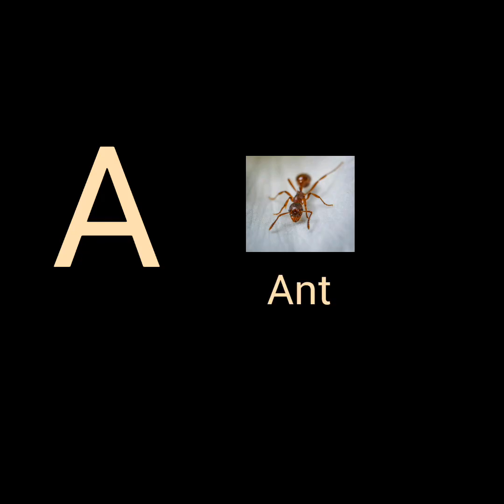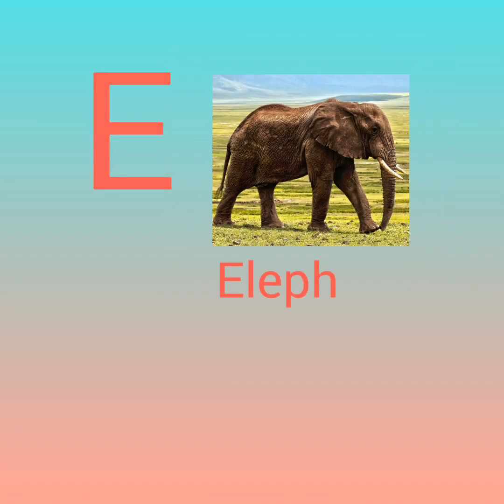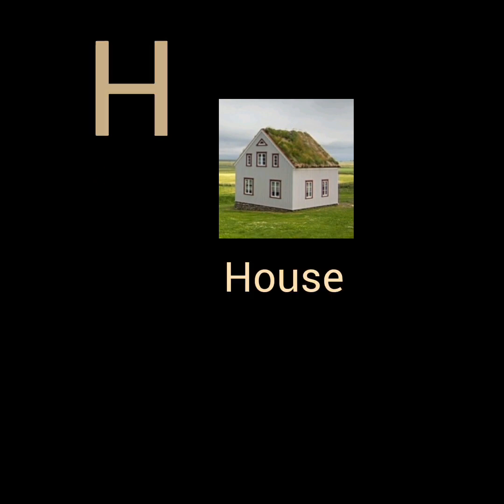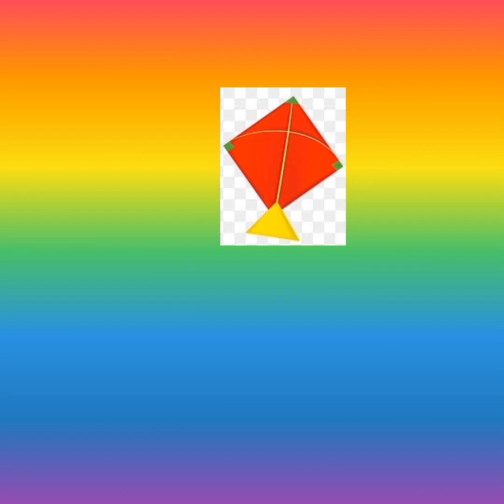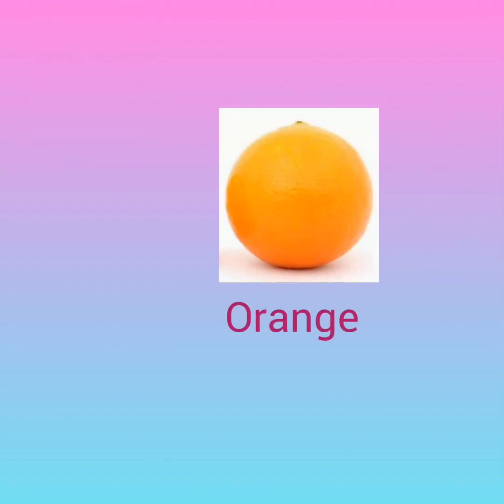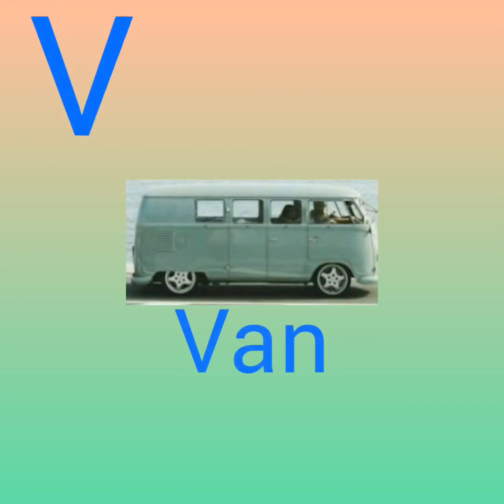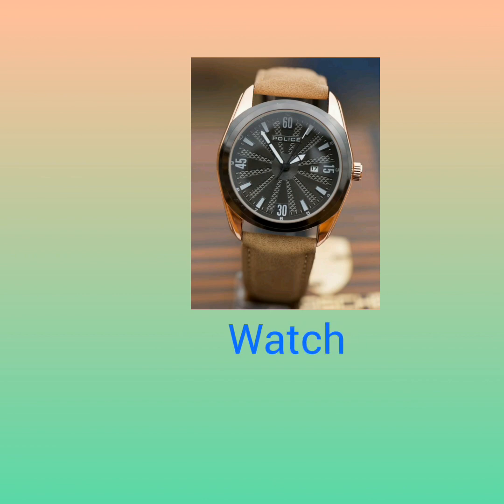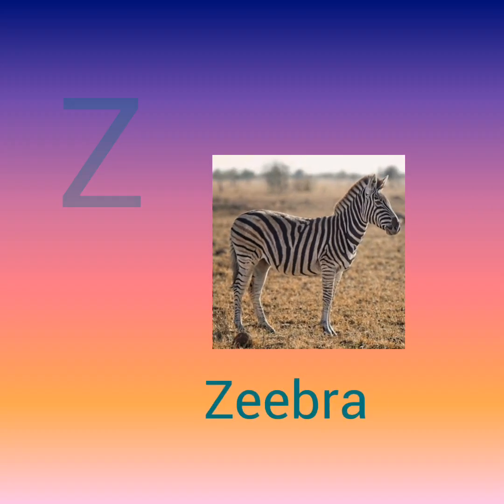# English Alphabet for kids youtube education ABC letters for kids